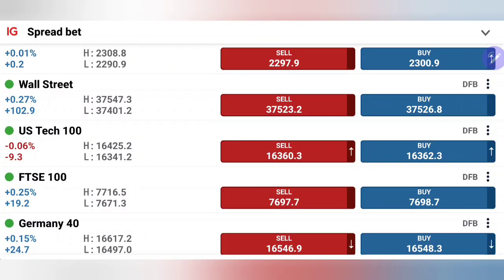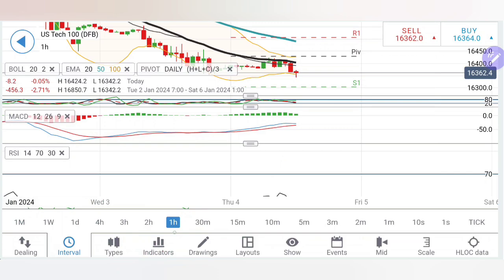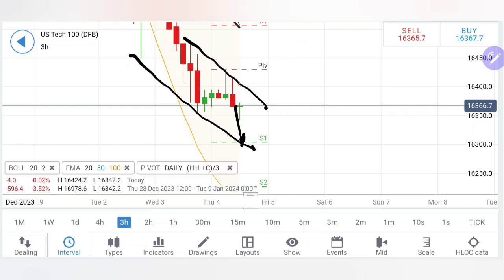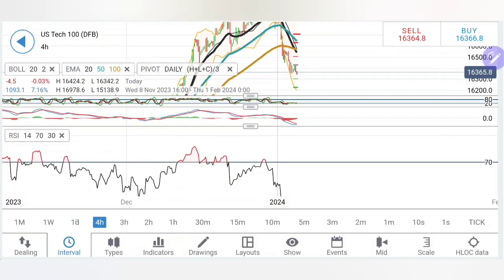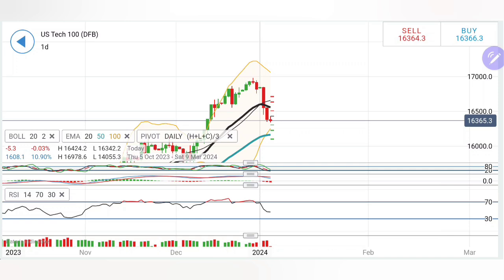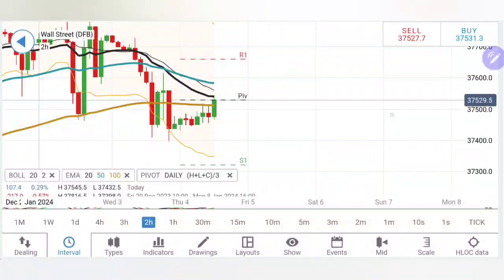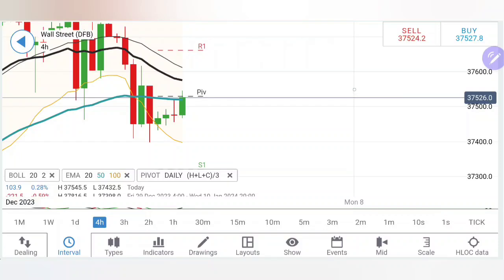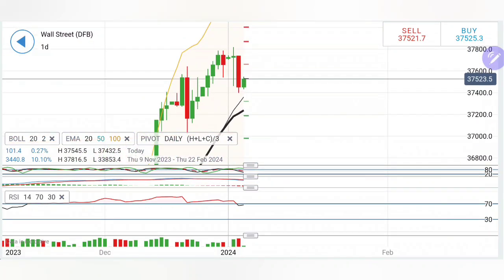Nasdaq100 to Crash More ? NASDAQ & US30 Trading Strategy Today 4 Jan | US30 & Nasdaq Live Signals